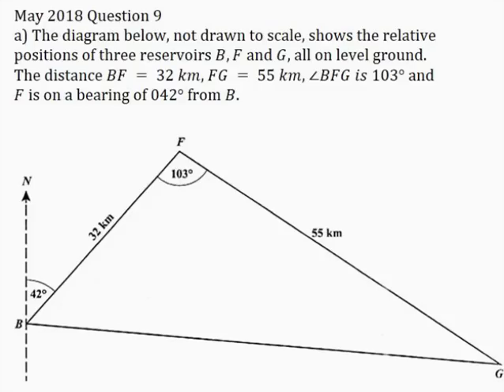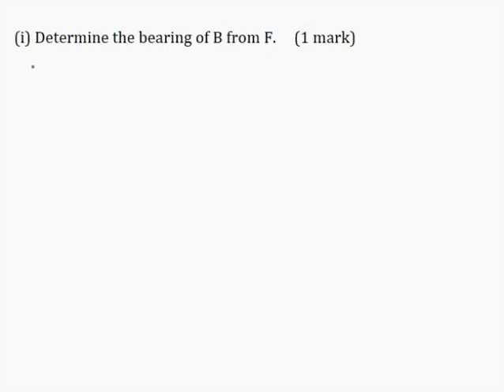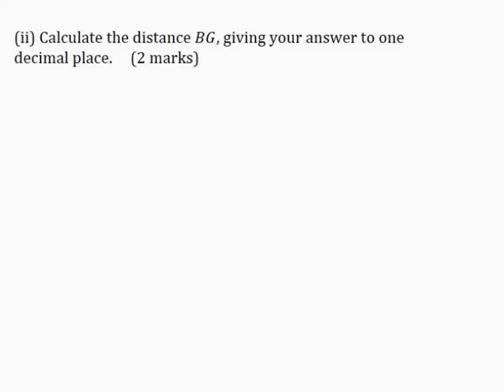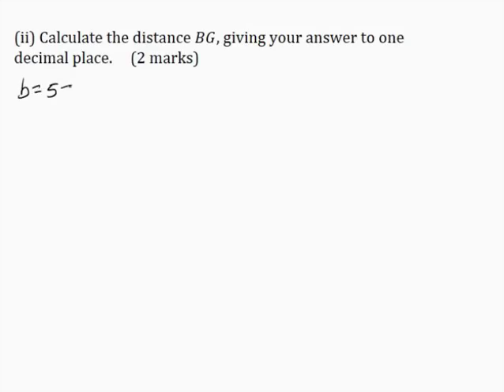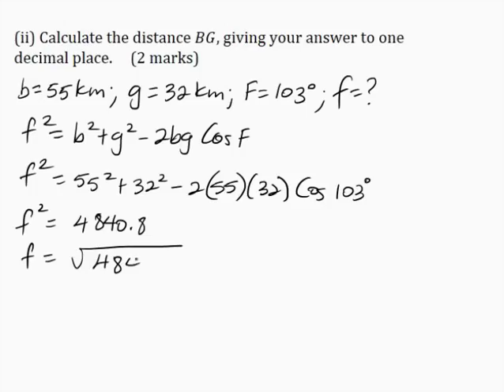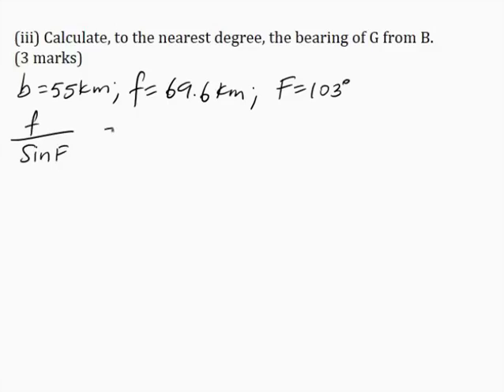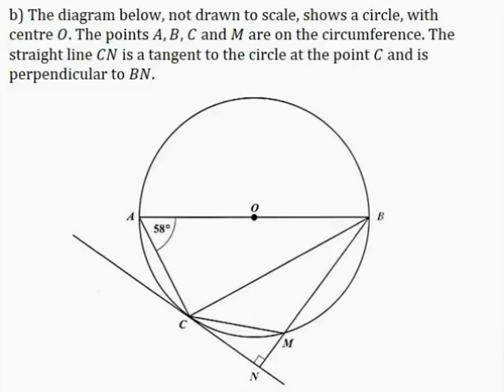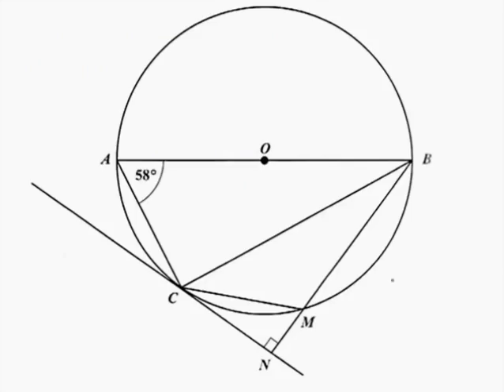CSEC Mathematics May 2018 Paper 2 Question 9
1. Bearings
2. Sine Rule
3. Cosine Rule
4. Circle Geometry